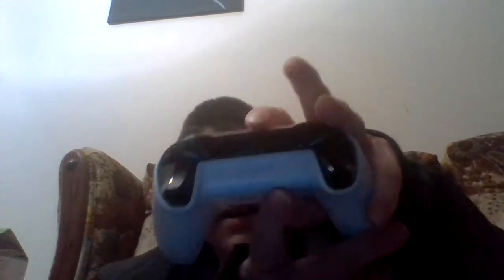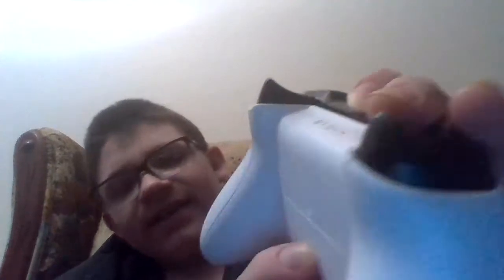Is the Xbox Design Lab controller worth it?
I know I went on a bit of a tangent here haha sorry, I really need to start writing scripts for my videos lol.